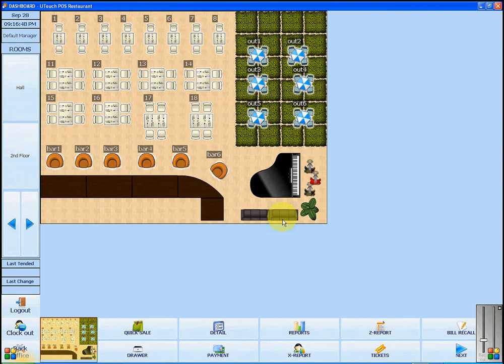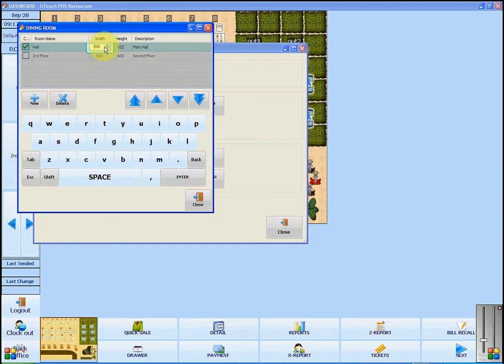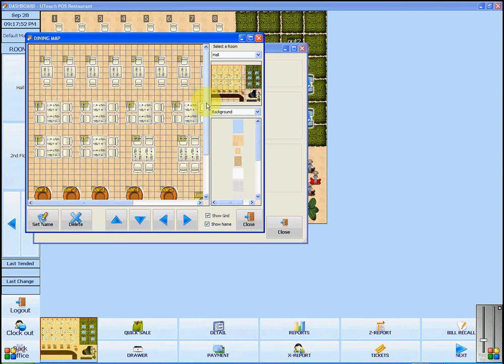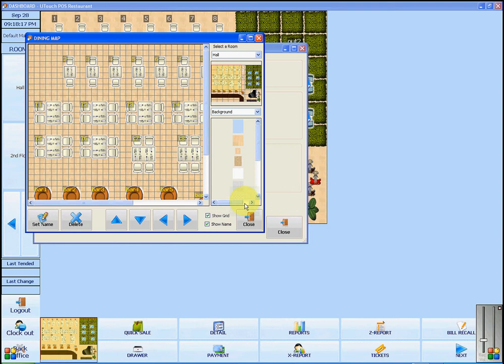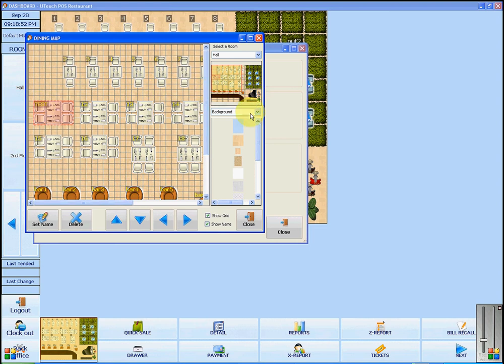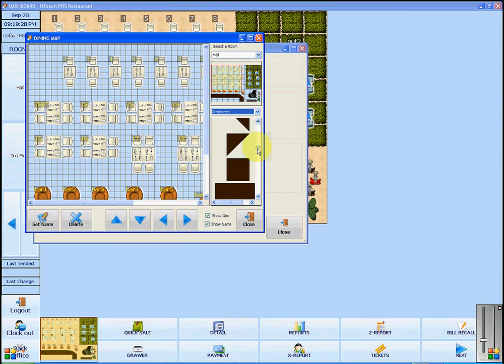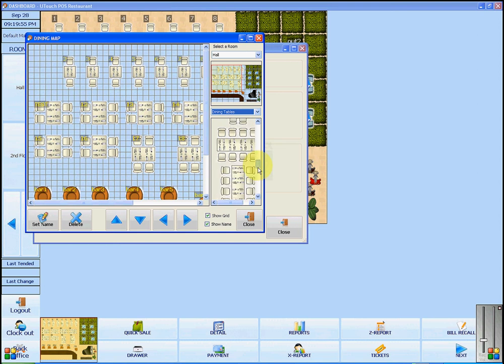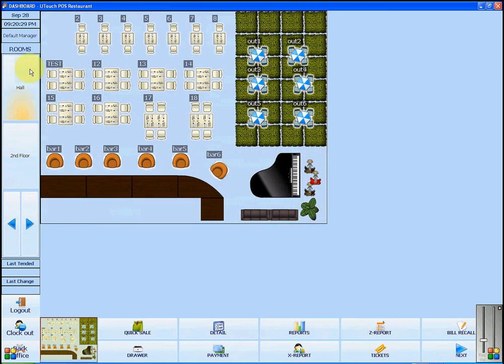uTouchPOS Dining Room Table setup (17) Restaurant POS Point of Sale Software video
uTouchPOS POS Point of Sale Software video  17) Restaurant dining room and table setup by Rescue Geeks